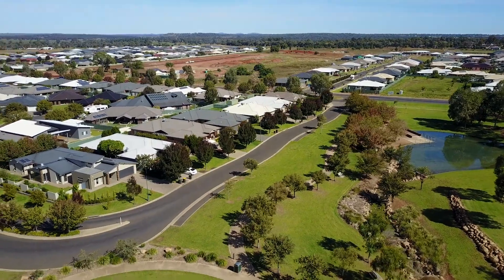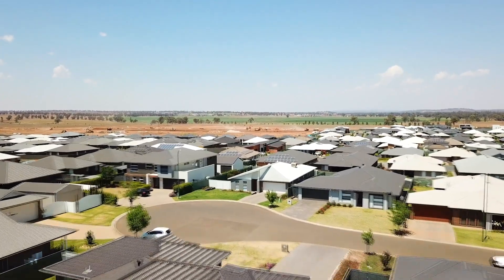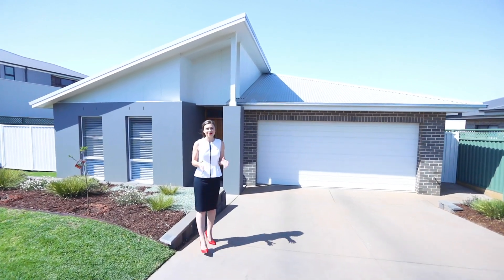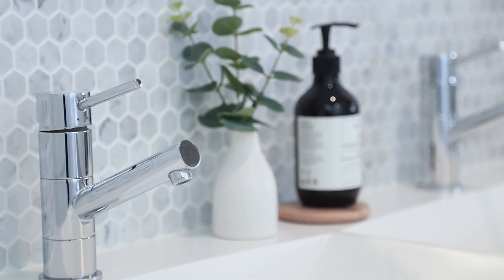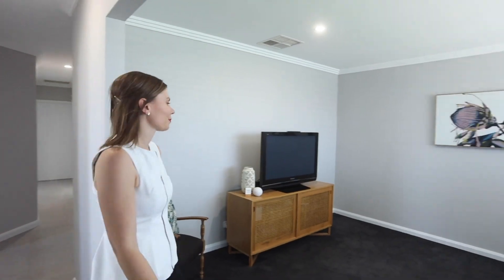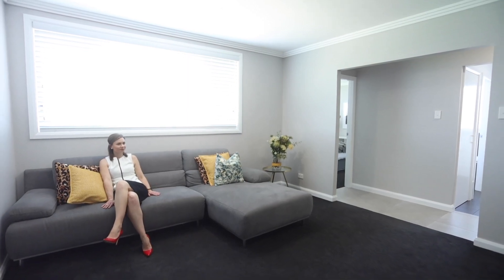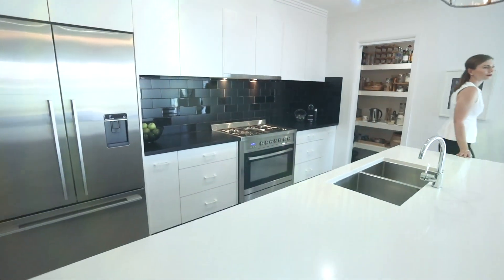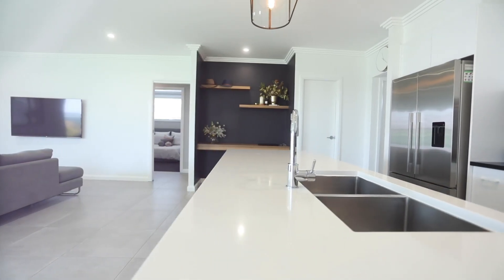11 Spring Court, Southlakes Estate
Set in one of Dubbo's blue chip locations, Southlakes Estate offers a fantastic lifestyle and this wide cul de sac, offers you privacy and idealic access to the park-lands and waterways. 11 Spring Court has been built with an eye for detail and has a wonderful floorplan that will not disappoint.
Only four years old, the home has been custom designed and tastefully finished with a contemporary modern palette and natural light a feature - creating a wonderful feeling of space and ease of living.
There are spacious, separate living rooms including a private lounge room plus a generous open plan dining and family room which links the kitchen to the outdoor living space.
The stylish kitchen features a large island bench, quality appliances and a walk-in pantry and completing this space is a study nook plus a huge walk-in storage cupboard that everyone wants!
The property has four large bedrooms that can accommodate king or queen size beds, and two bathrooms with the master bedroom enjoying the convenience of a large walk-in wardrobe, ensuite bathroom and is privately positioned away from the remaining three bedrooms and living areas.
At the rear of the home is a generous covered entertaining area which flows to a separate open air space; ideal for the kids to play or another sitting area.
The yard has been kept low maintenance and has gated access up the side of the home, providing easy access and potential for the addition of a shed.
This superbly finished property is just waiting for you to move in and enjoy this location with your family and friends.